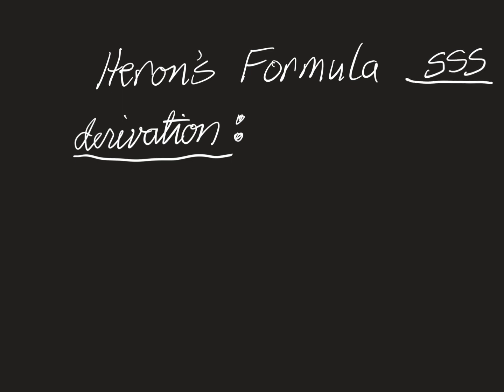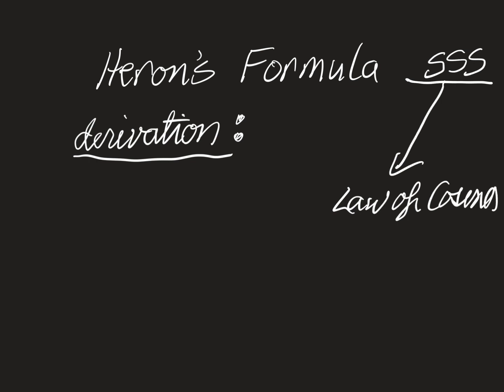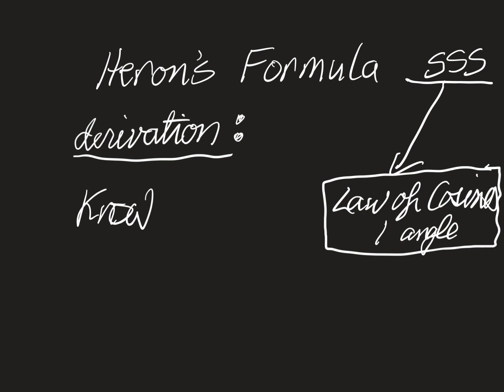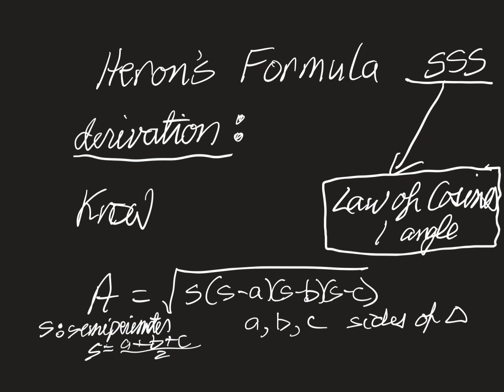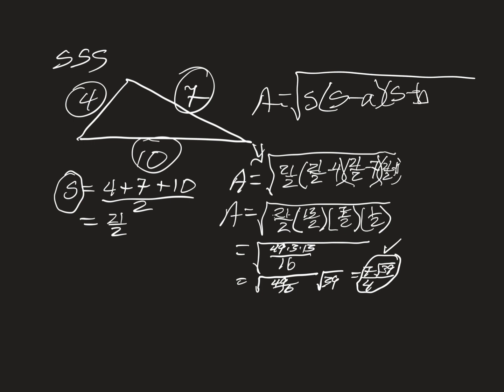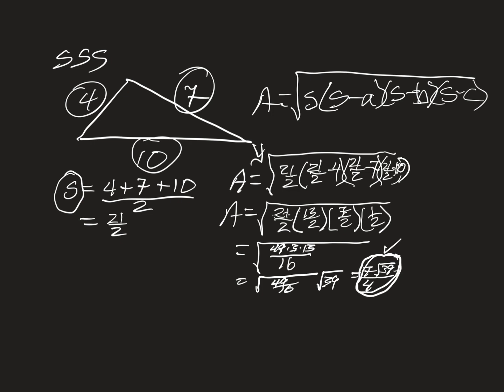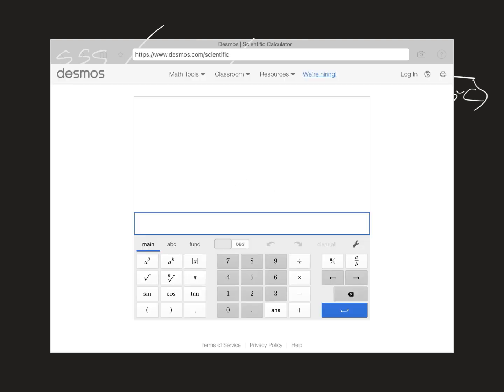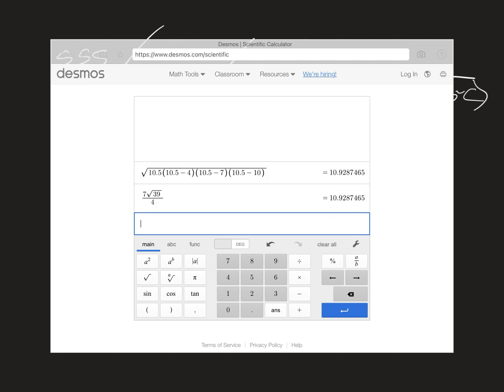3.14 Heron's Formula